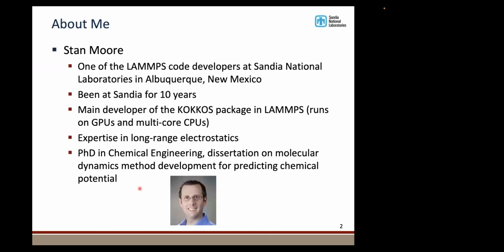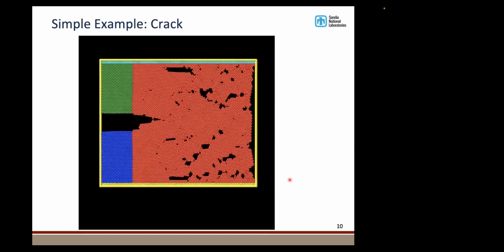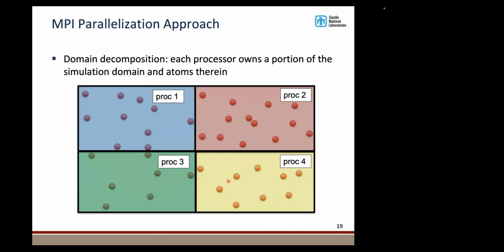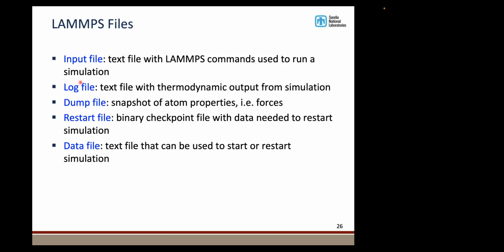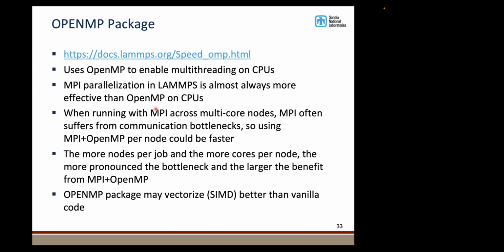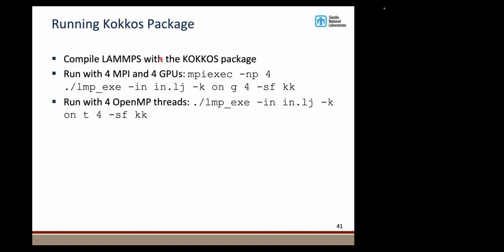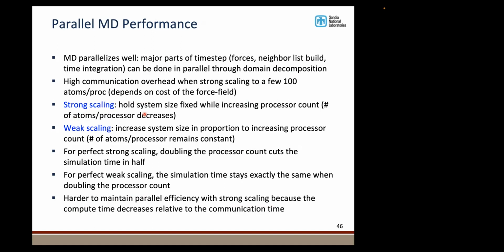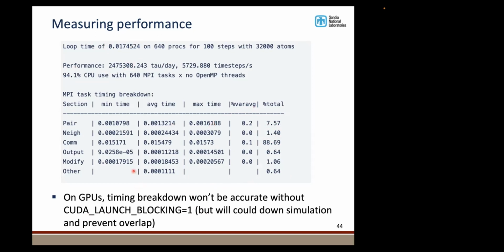SC22: LAMMPS Tutorial for Student Cluster Competition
An introduction to LAMMPS for those participating in the SC22 Student Cluster Competition.

Kay Bailey Hutchison Convention Center Dallas